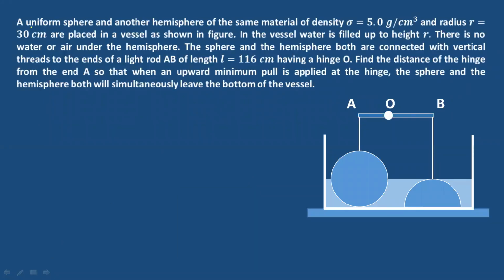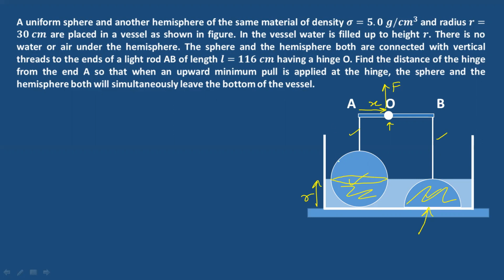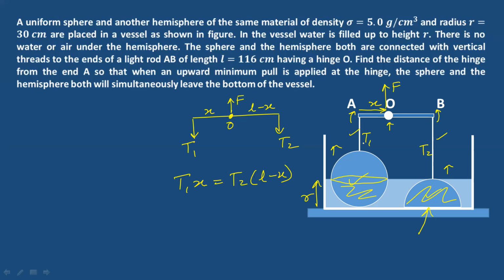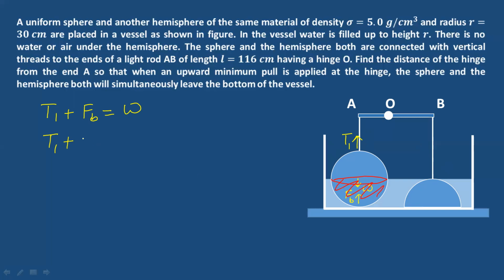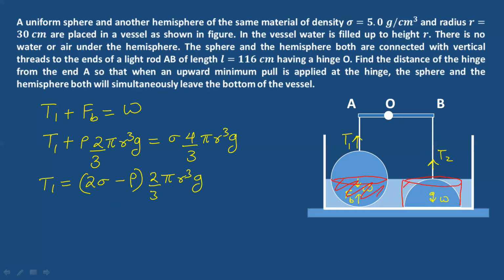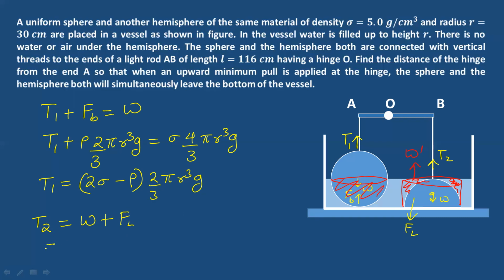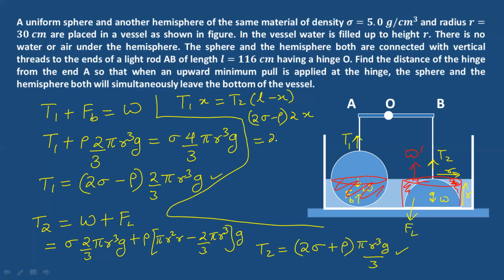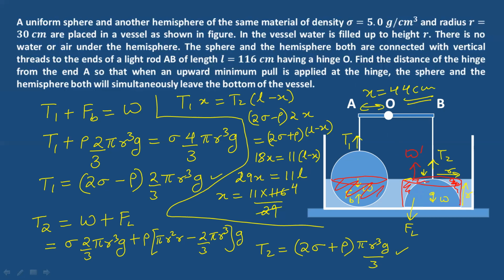FLUID MECHANICS | ADVANCED ILLUSTRATION 04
This problem is based on Fluid Statics and Rotational Mechanics